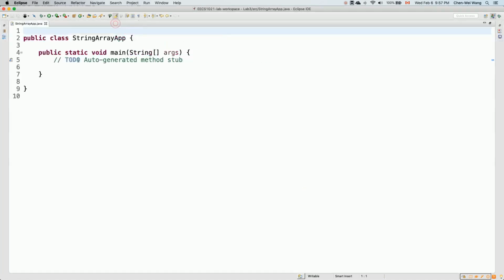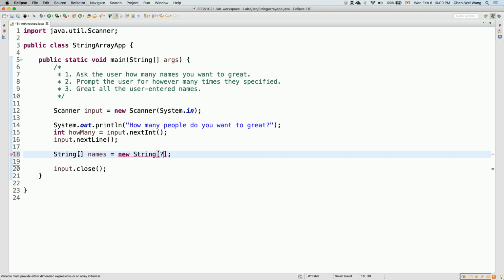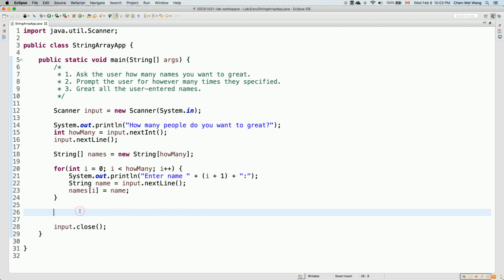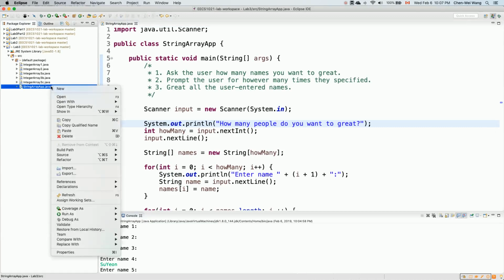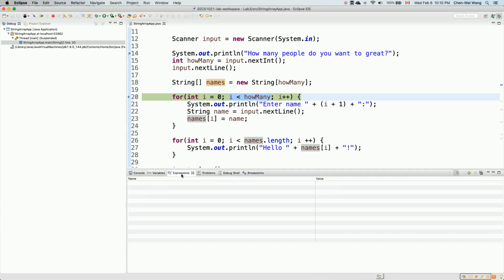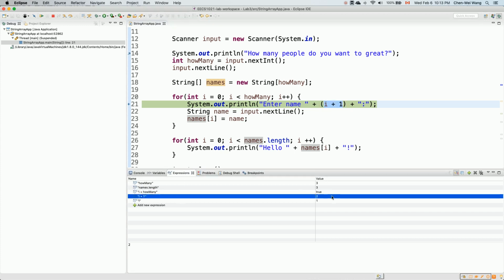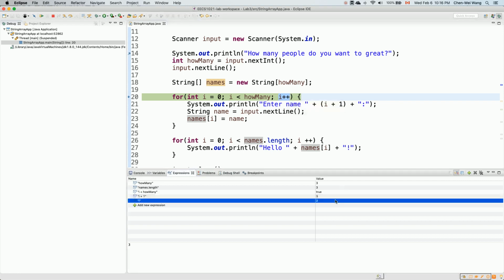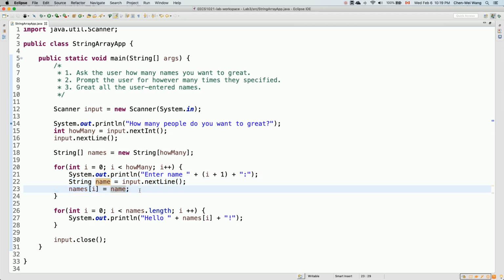CS1B Java Tutorial 28 Array Basics Having User Specify the Size of Array, Tracing Array Iteration